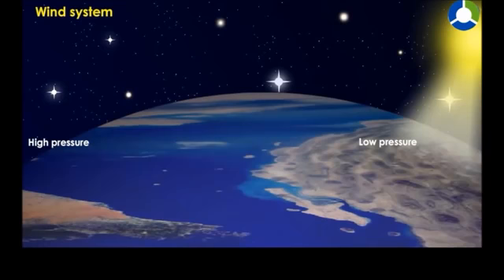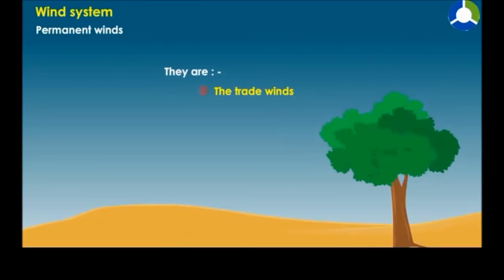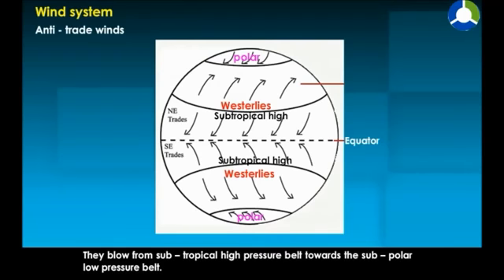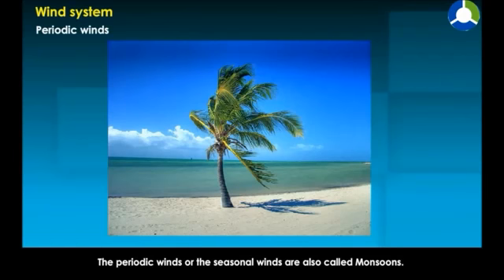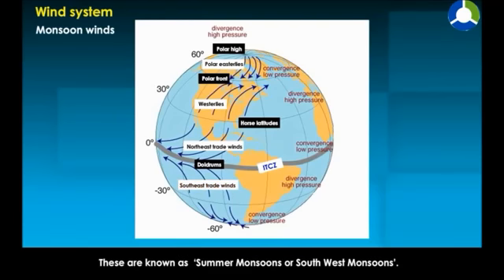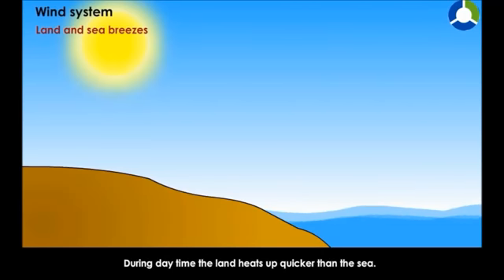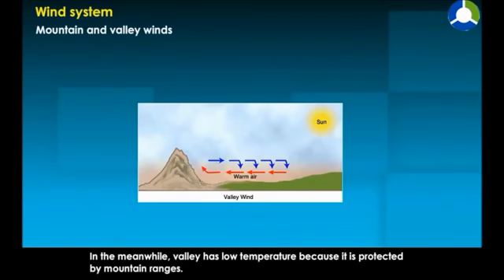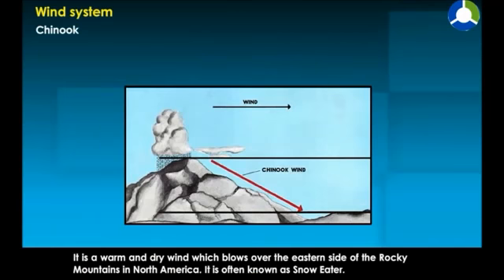Geography Lesson number 5 Winds(2)